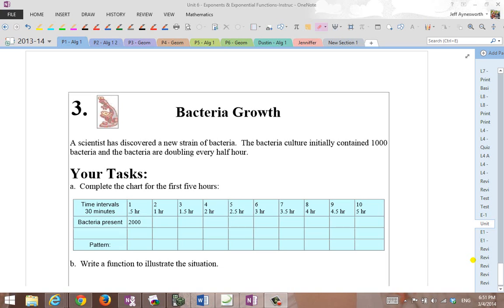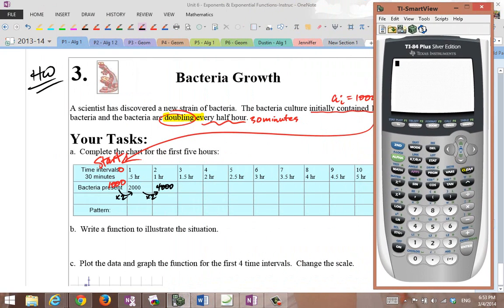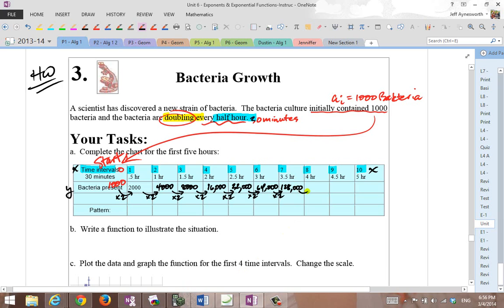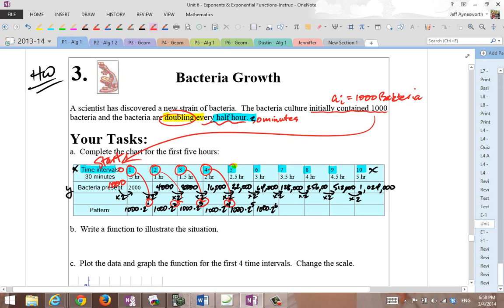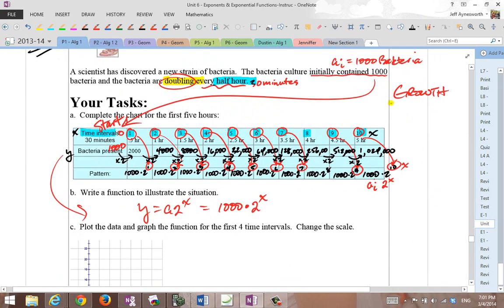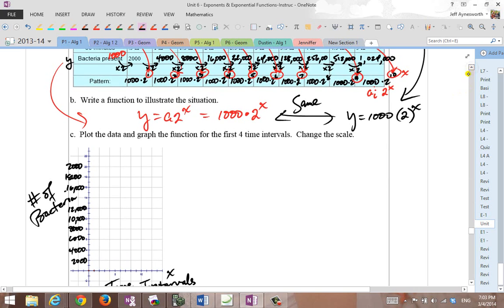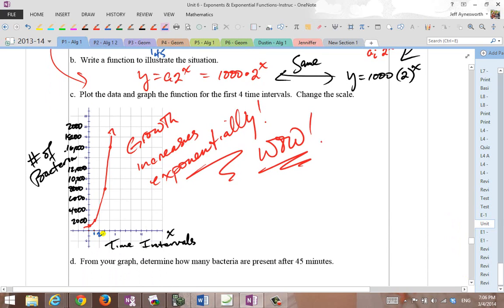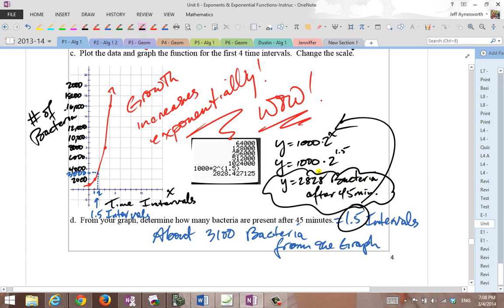Hw3 Bacteria Growth Exponential Functions Video